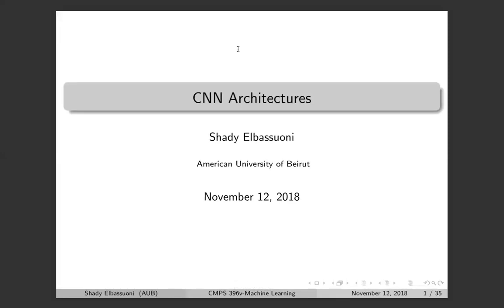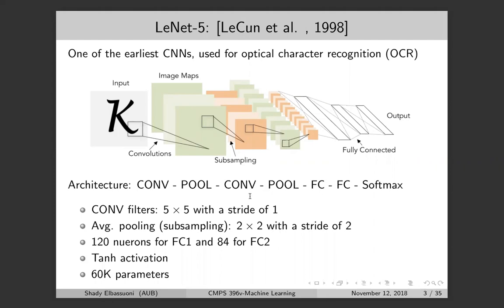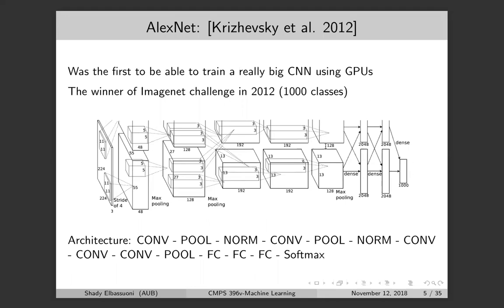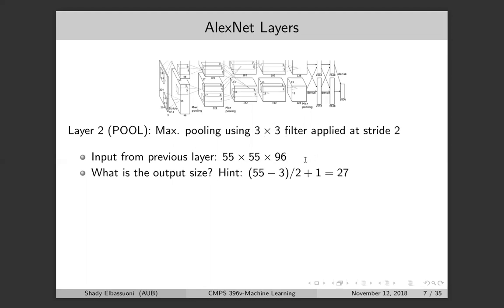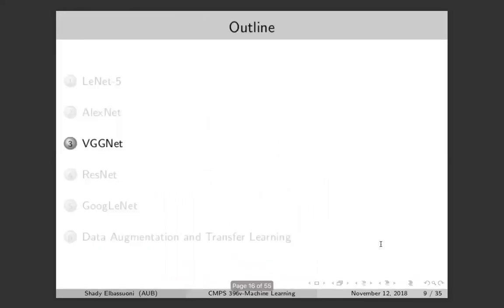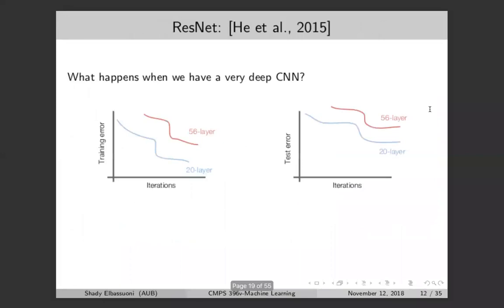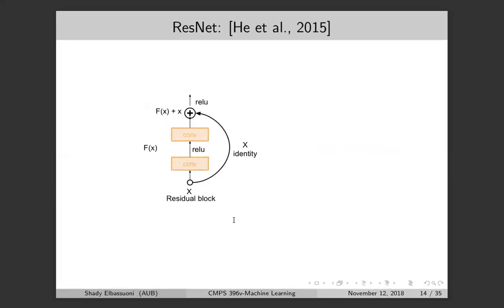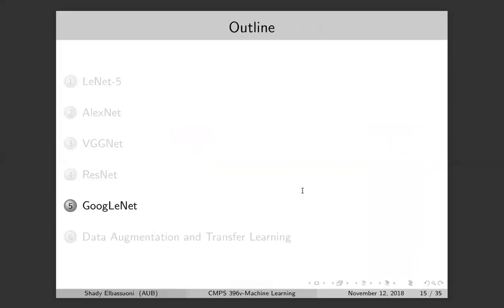cnn architectures 1